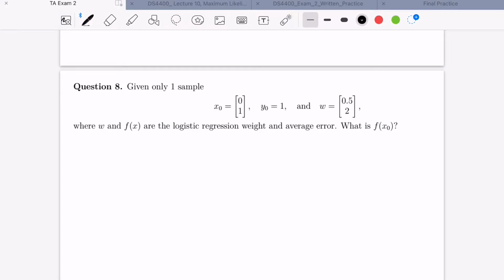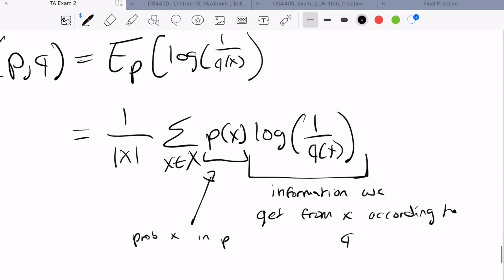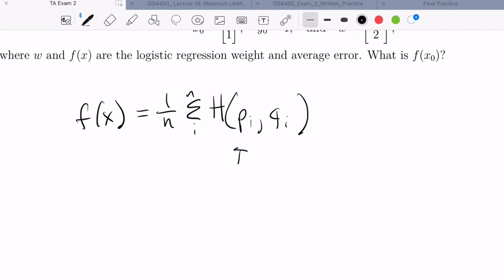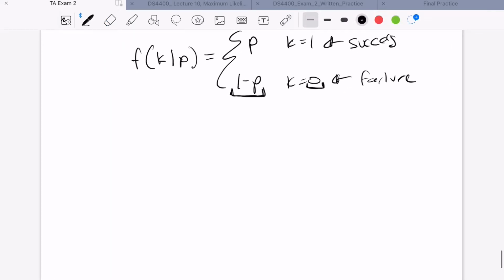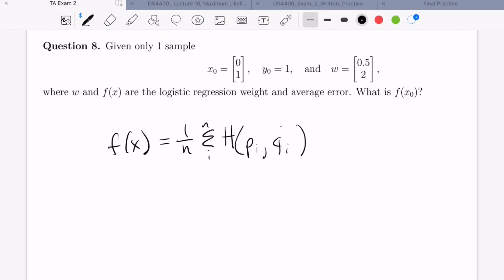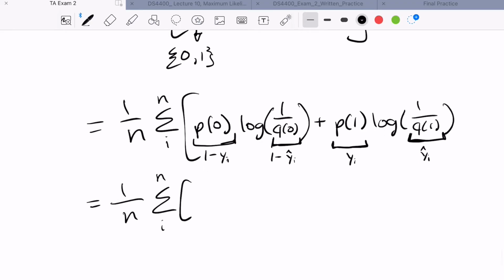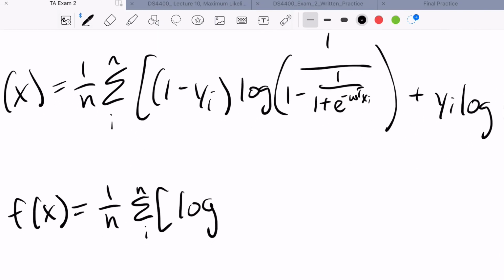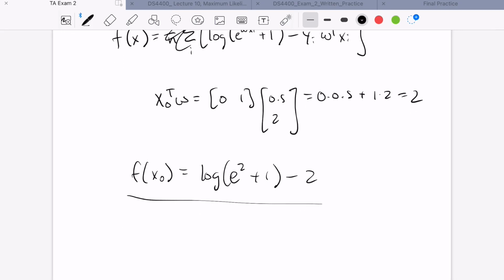Question on Logistic Regression Error